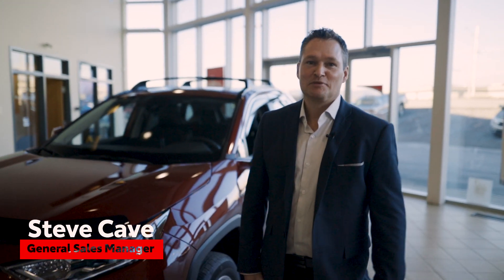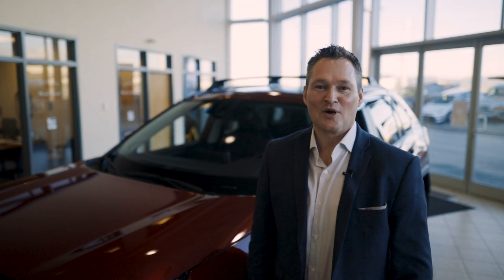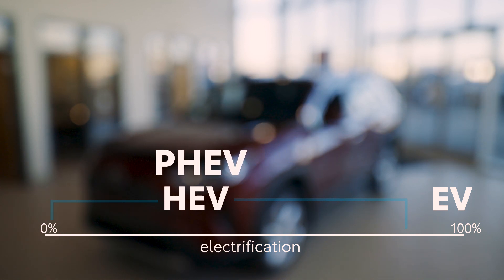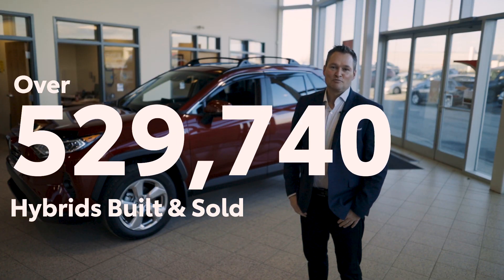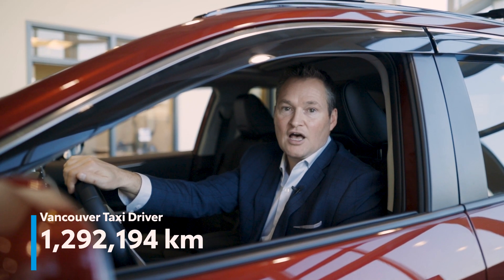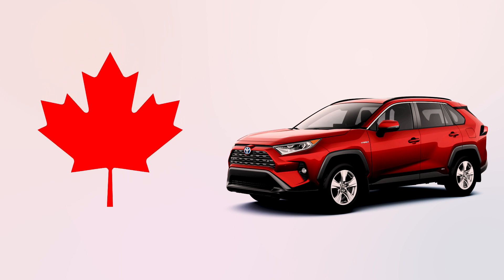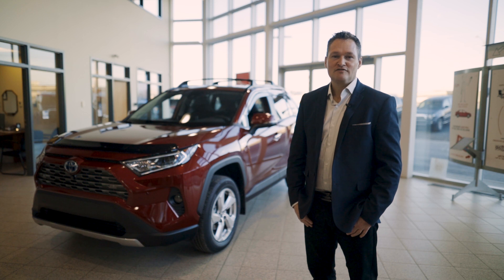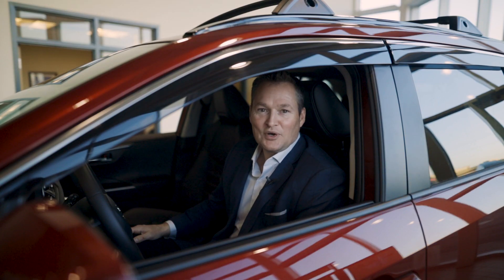4 Questions Everyone is Asking About Hybrid Technology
Steve Cave, General Sales Manager here at Western Toyota. Hybrid technology and other electrified drivetrains are completely changing the automotive world right now, and everything is getting greener. But what's the difference for you? I'm here to answer 4 of the questions everyone is asking about Hybrid vehicles.